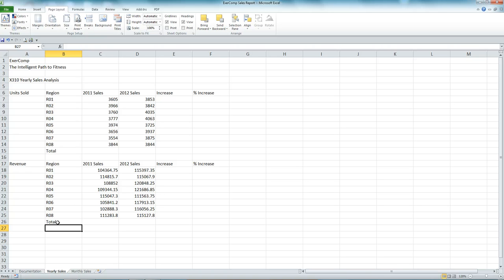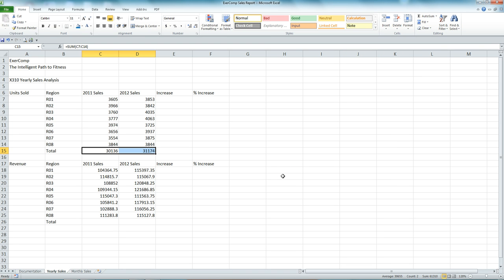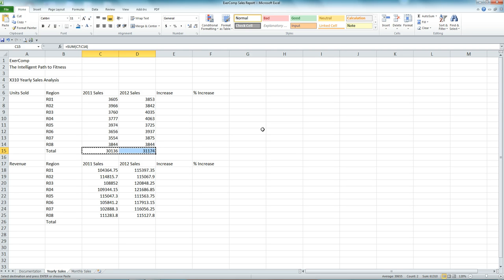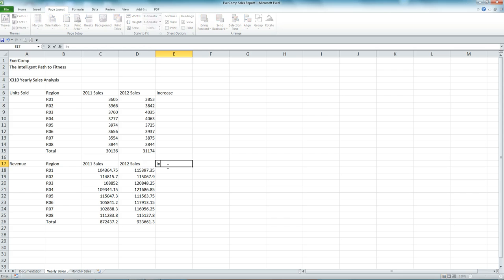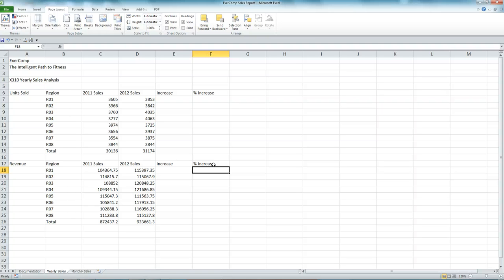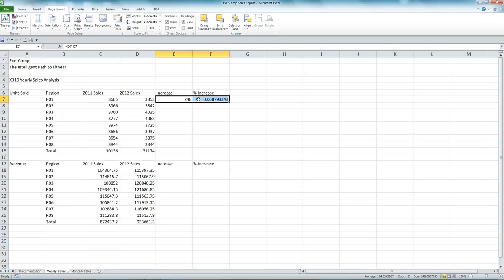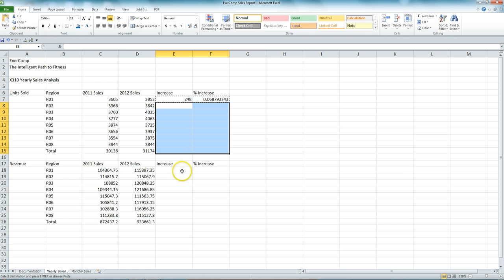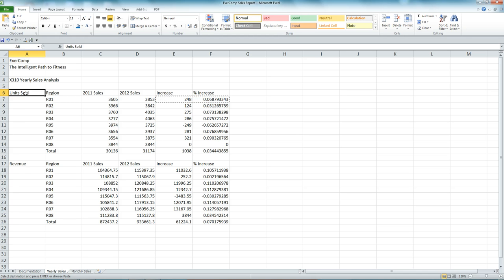Excel Ch2 p 66 68